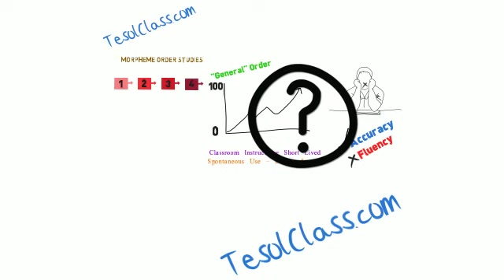Morpheme Order Studies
Morpheme Order Studies studied if second languages had a natural order of acquisition like native languages. Check out how to apply this to language teaching